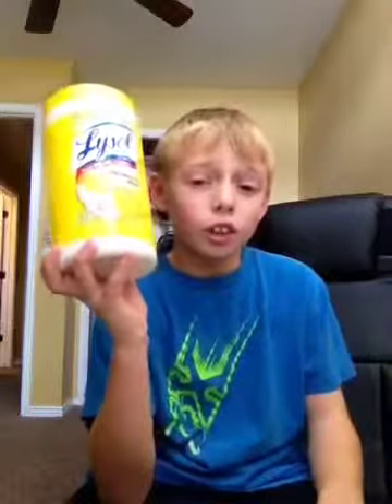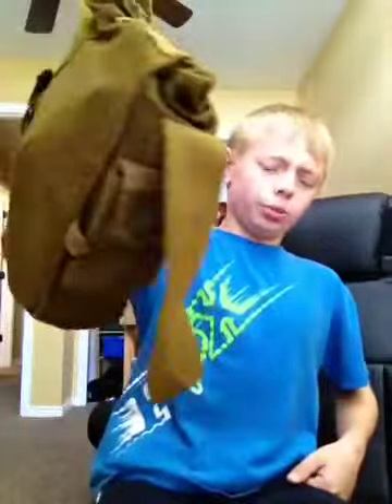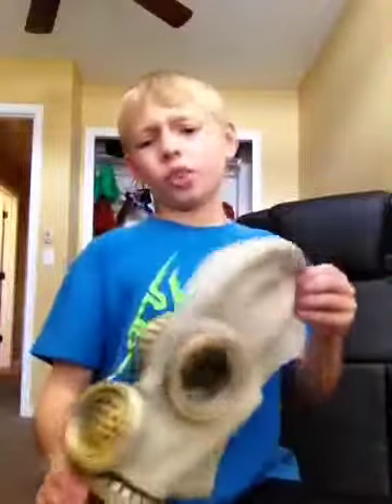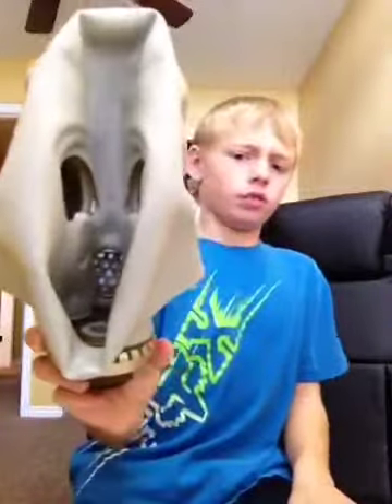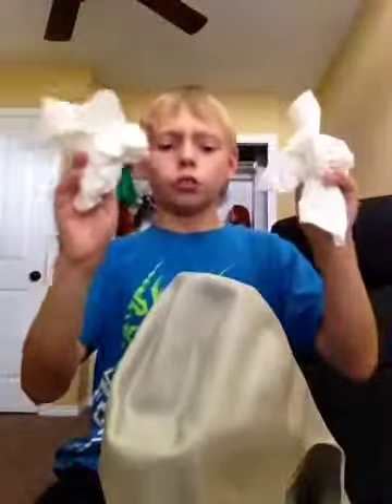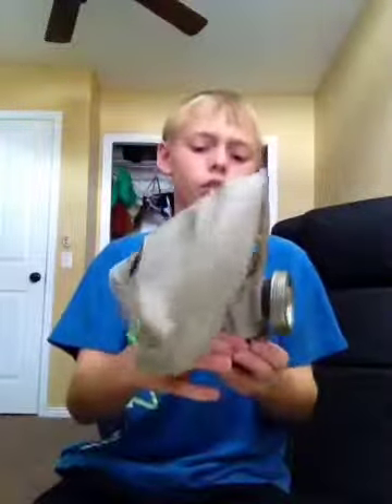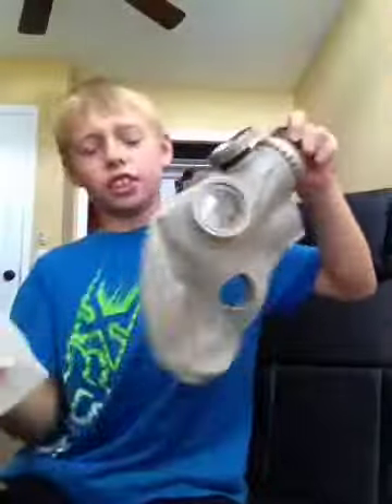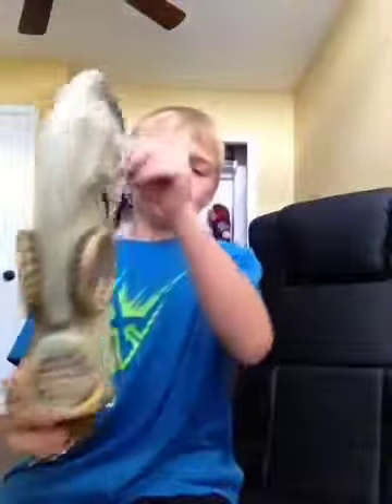gp-5m gas mask clean up